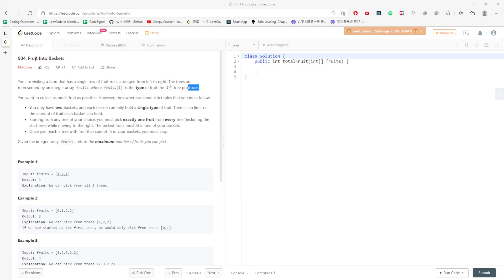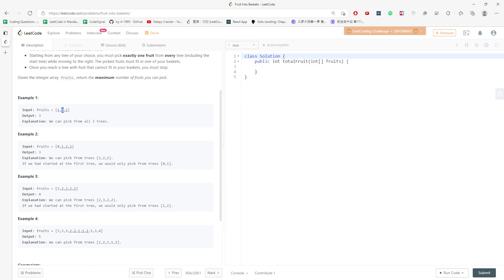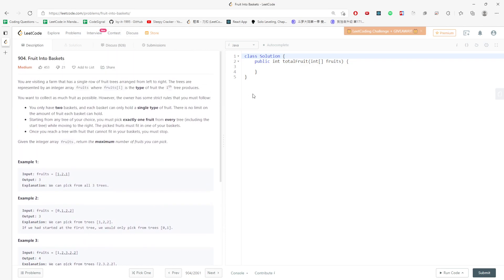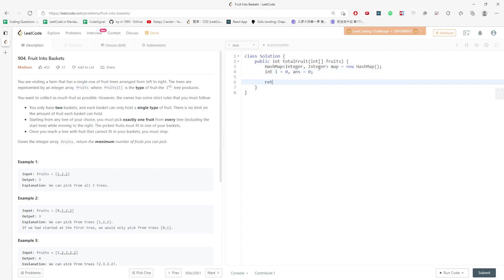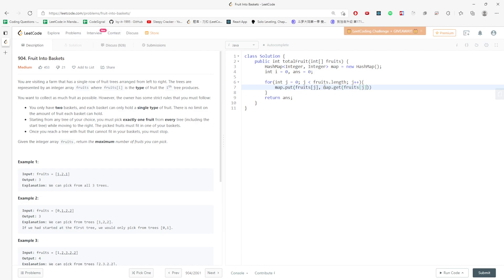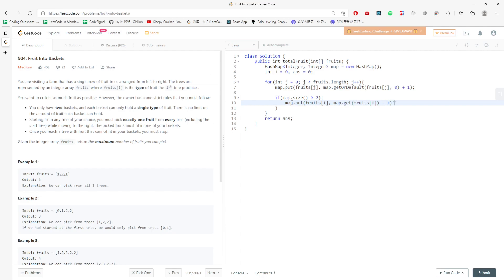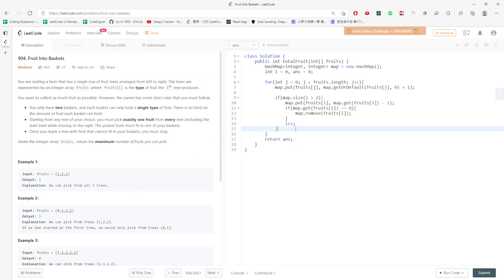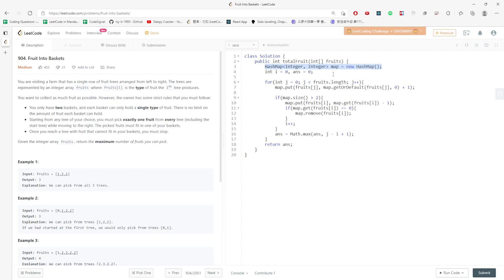LeetCode 904 | Fruit Into Baskets | HashMap | Java